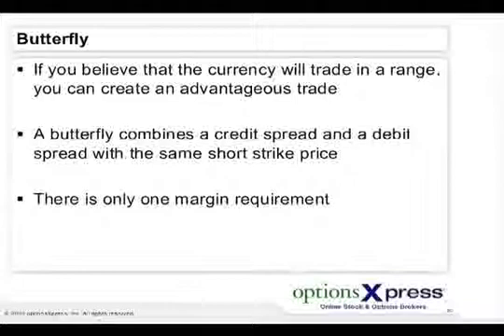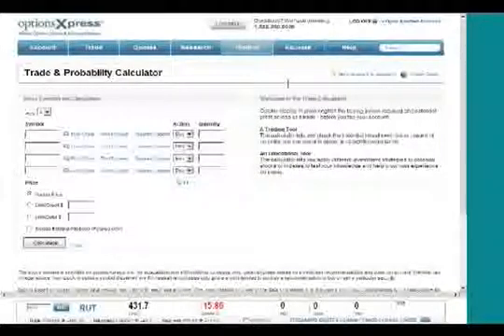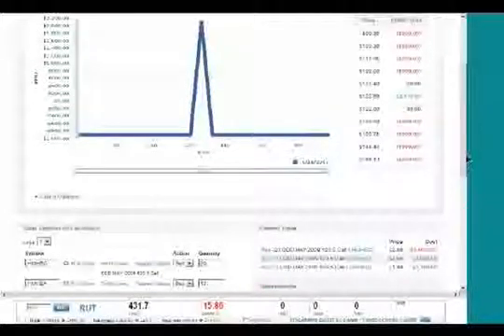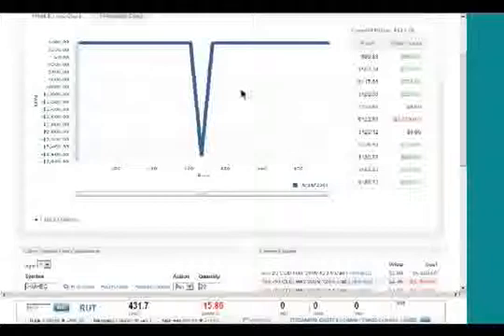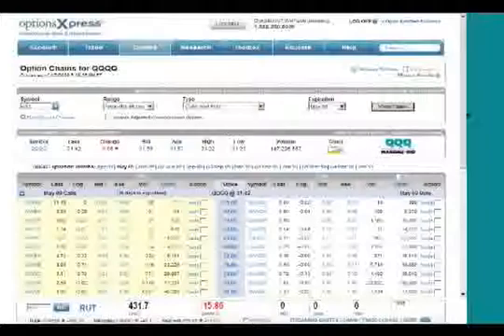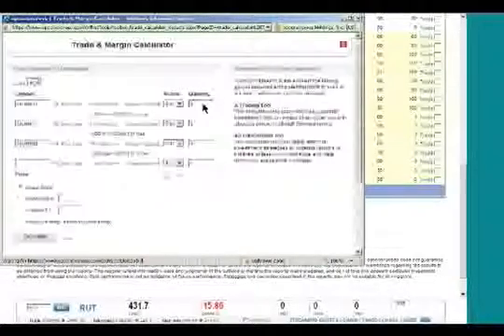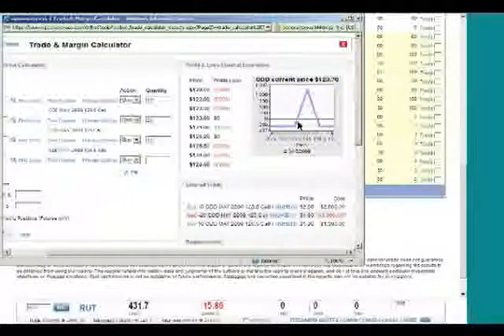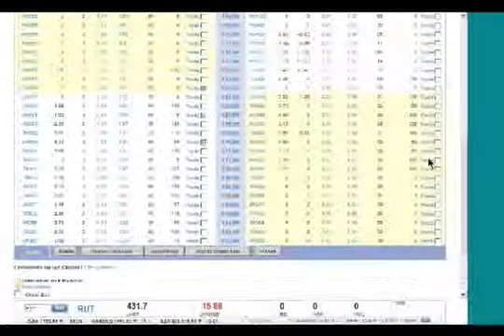Pt5, Mike Tosaw: Non-Directional Strategies using FX Options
Mike Tosaw, Director of Education at OptionsXpress, helps you effectively employ neutral trading strategies using FX Options.